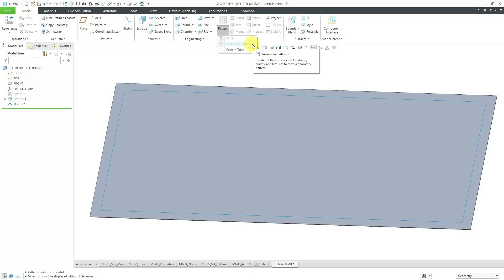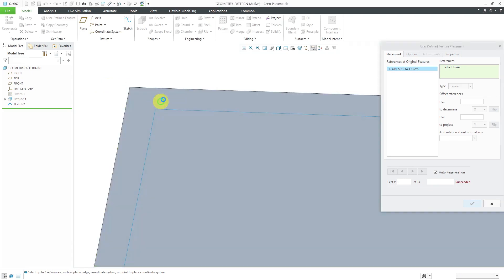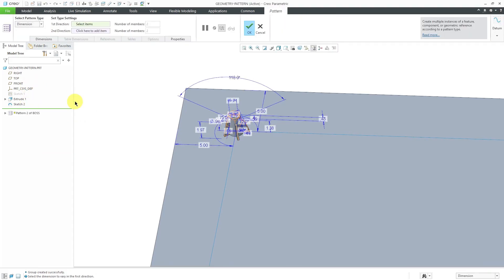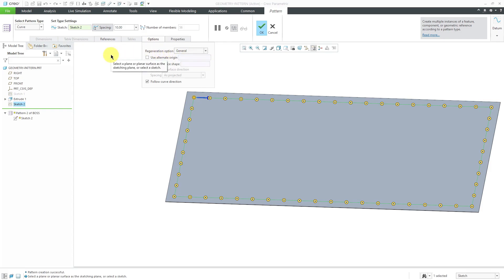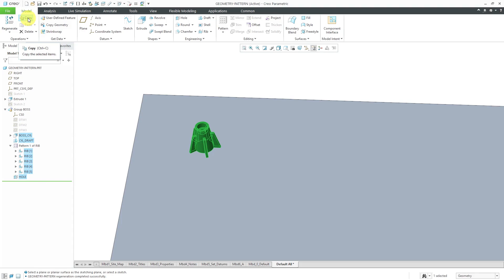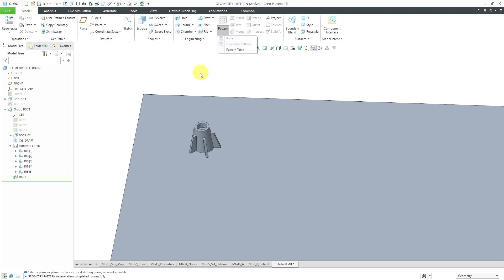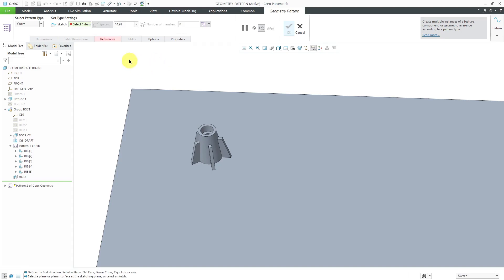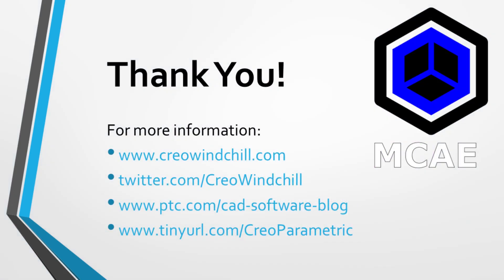Creo Parametric - Geometry Patterns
This Creo Parametric tutorial explains the regeneration advantages of a Geometry Pattern compared to a standard Feature Pattern. It also shows how to place a User-Defined Feature (UDF) using an On Surface Coordinate System and the Seed and Boundary advanced surface selection method.

Thanks,
Dave